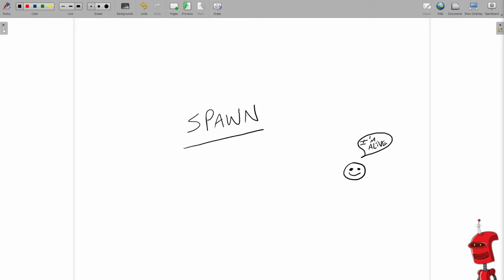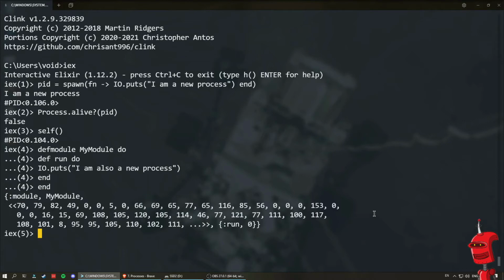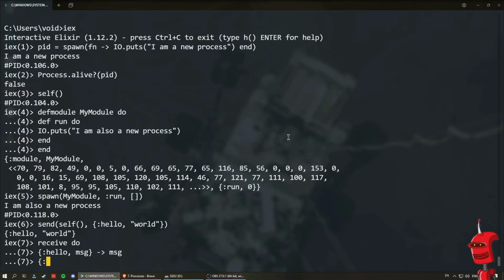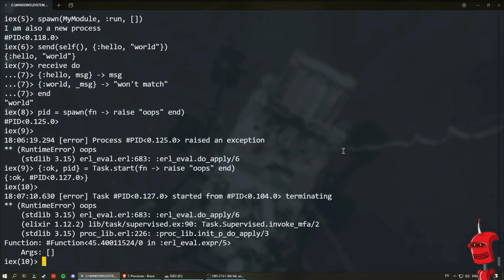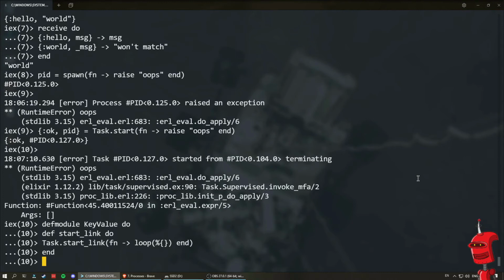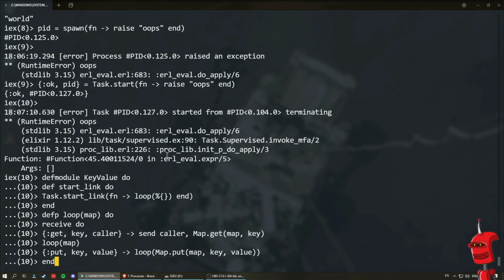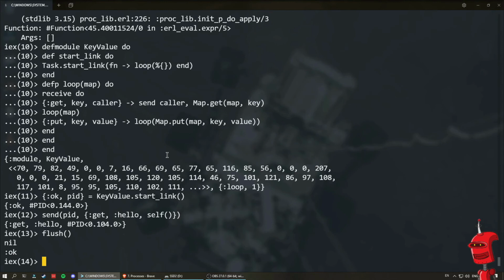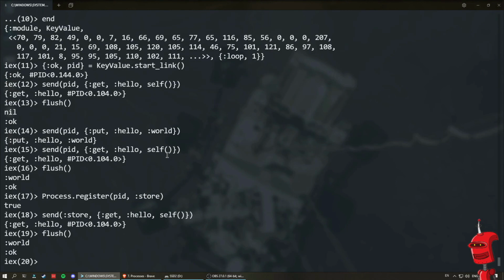Elixir processes, or Biology-inspired software development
In this video we explore the wonderful world of processes inside the Erlang virtual machine, the underlying technology on which the Elixir language runs on.

We will understand how to spawn new processes, send and receive messages between them, and try our feet at a simple "server" process that handles some state and can react to outside messages.

Sections:
00:00 - Intro
00:26 - Spawn
03:05 - Send and receive messages
06:42 - Receiving forever and process state
13:43 - Outro